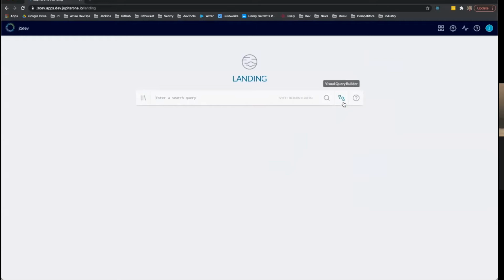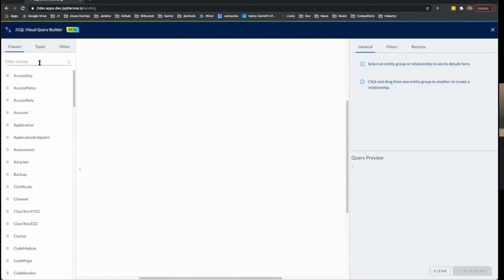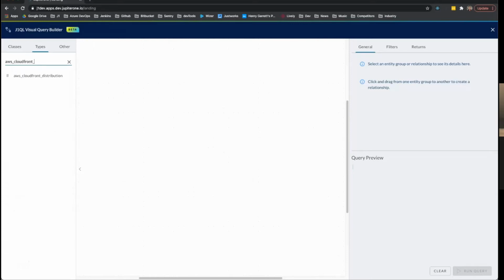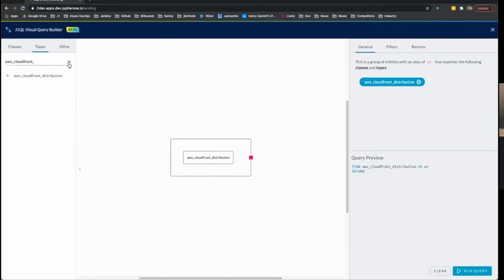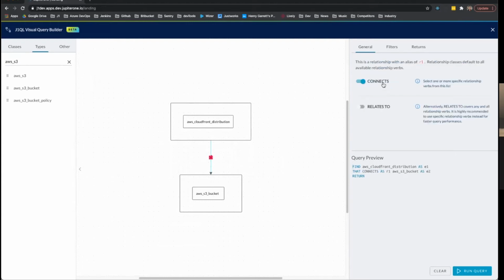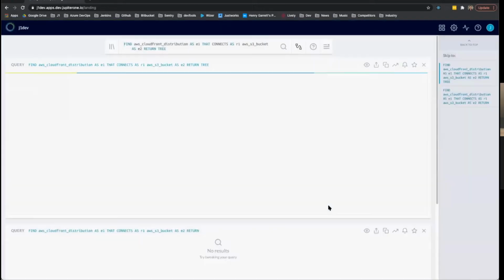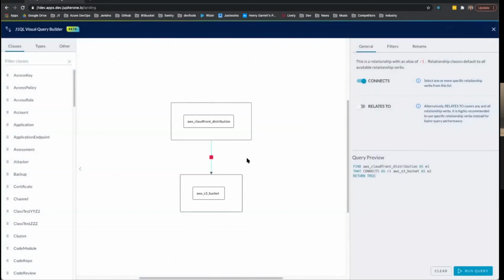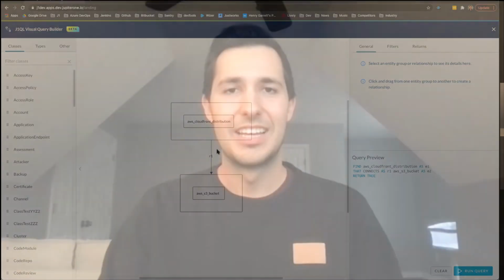JupiterOne - Visual Query Builder v01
The J1 Visual Query Builder allows you to drag-and-drop capabilities to quickly build query statements against your JupiterOne database.